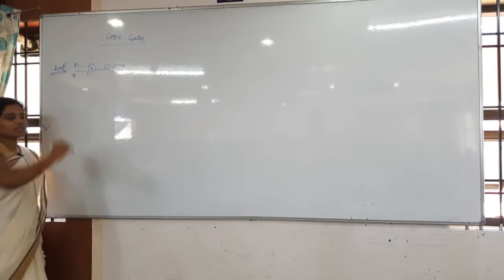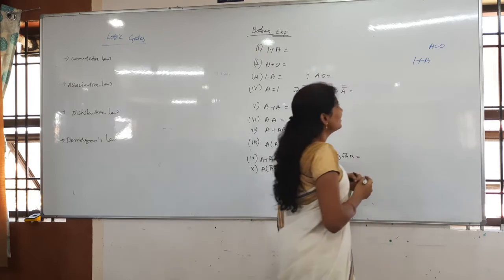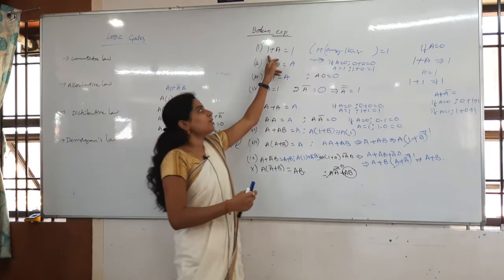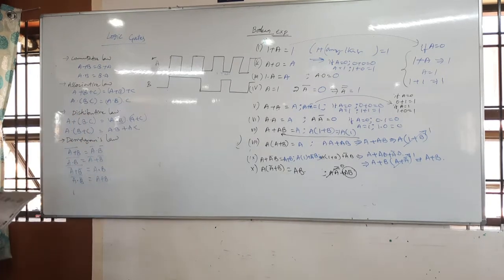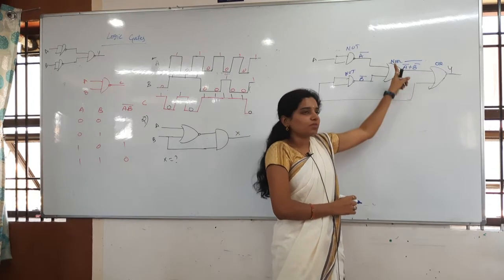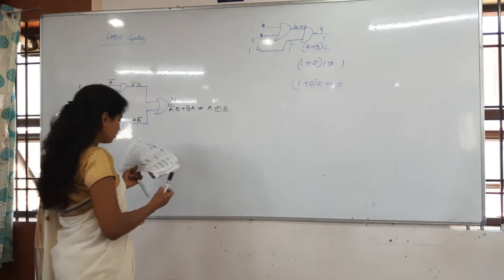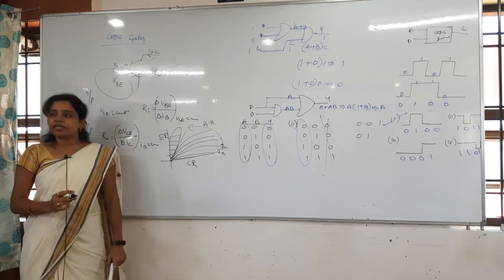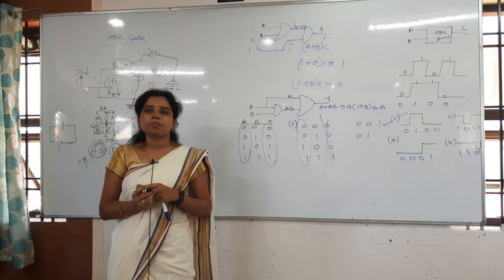Semiconductors Part - 11